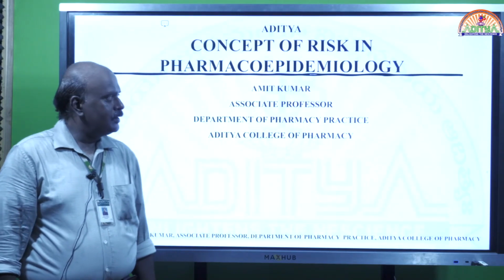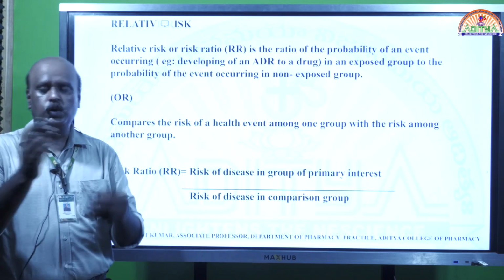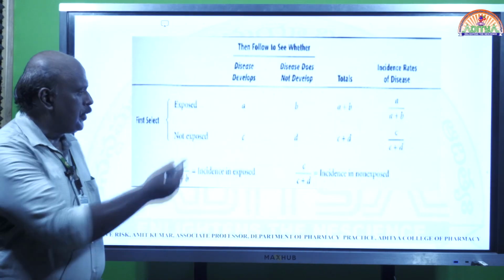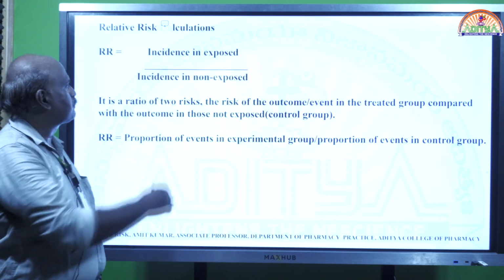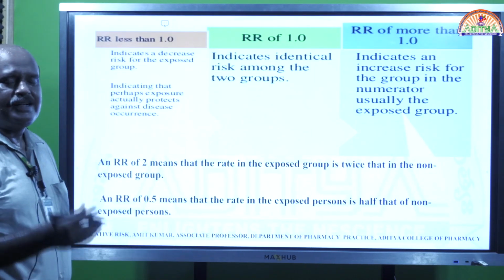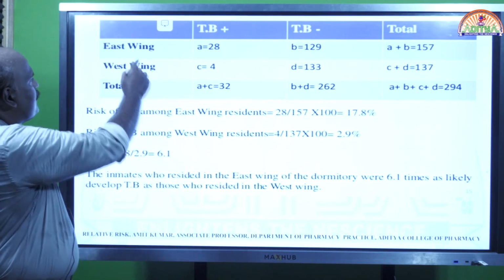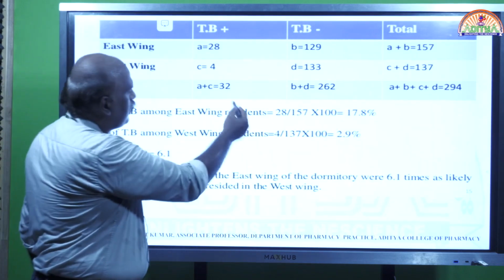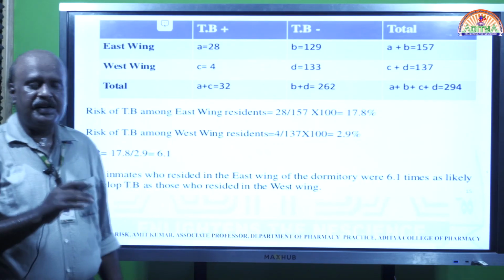CONCEPT OF RISK PART 3 |PHARMACOEPIDEMIOLOGY